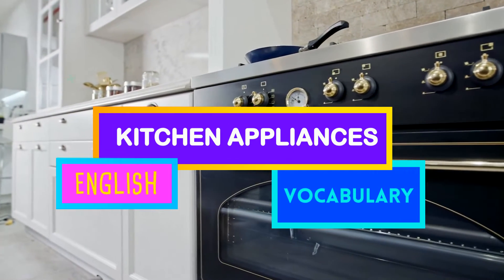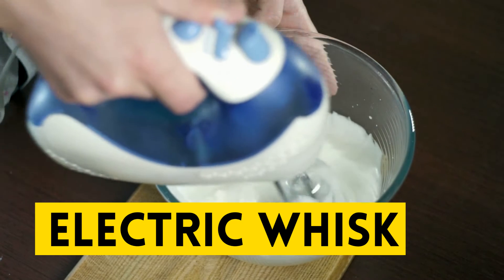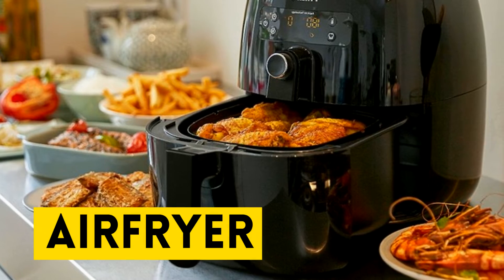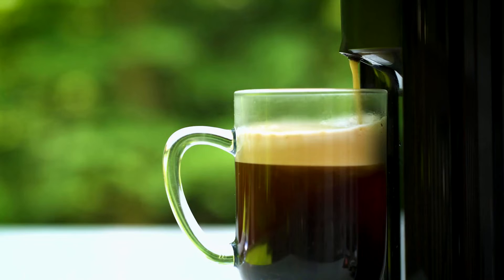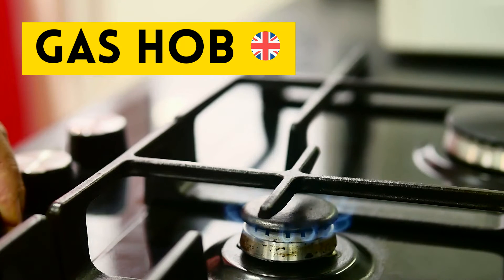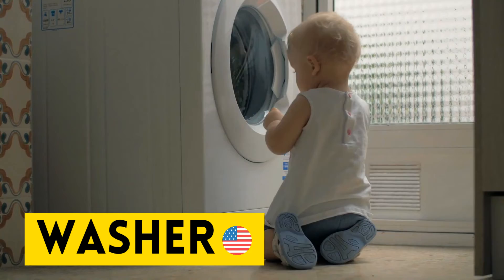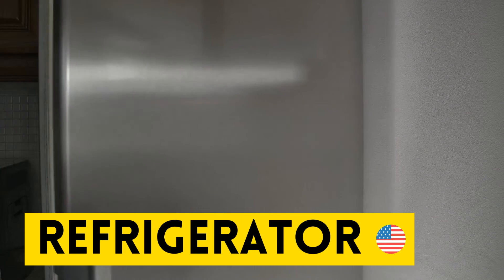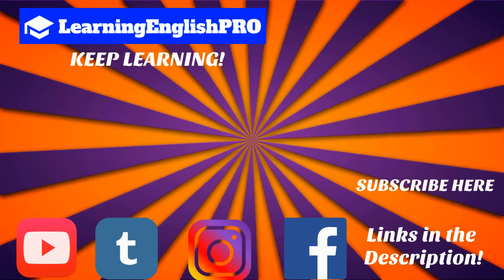Master Kitchen Appliances Vocabulary - Boost Your English!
Learn essential English vocabulary for kitchen appliances and boost your English speaking skills with this interactive video!

Discover the appliance names and words you need to know to improve your English conversation and practice speaking confidently. From common kitchen items to must-know appliance vocab, this video is perfect for English learners who want to master their vocabulary and take their language skills to the next level. With Speak English with Vanessa, you'll get to practice your English speaking skills and learn new words in a fun and engaging way. So, what are you waiting for? Start learning English vocabulary for kitchen appliances today and boost your English fluency!